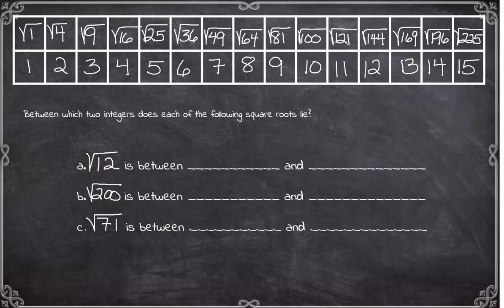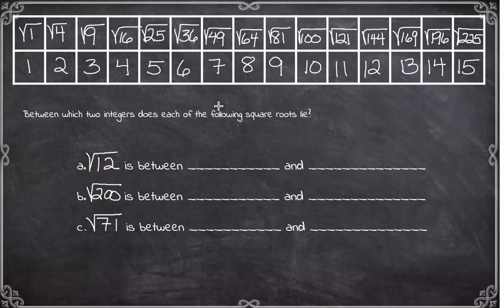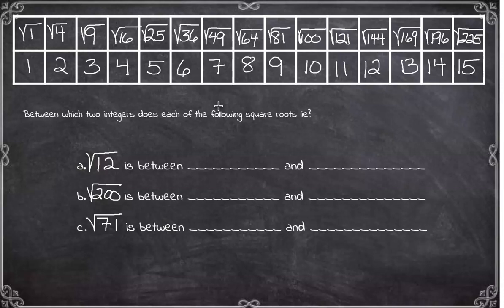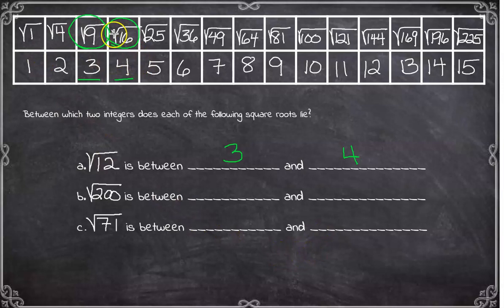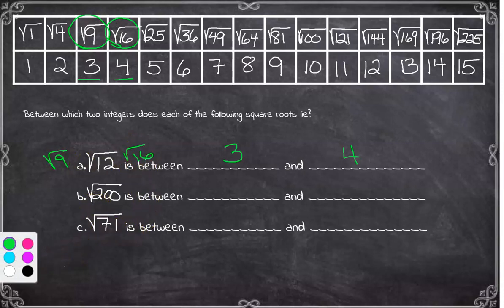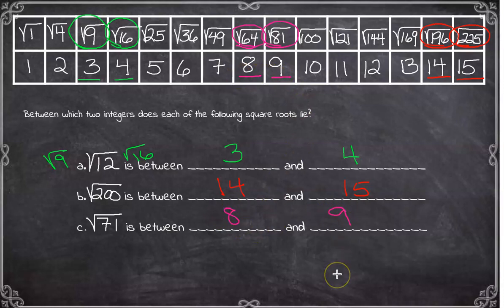Math 8 REVIEW SQUARE ROOTS CONSECUTIVE INTEGERS Mrs. O Math Help